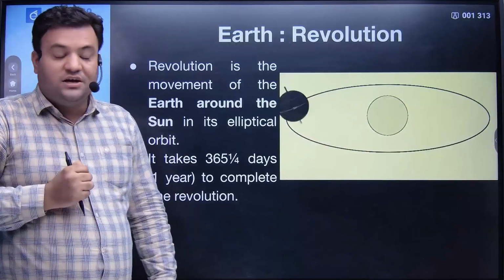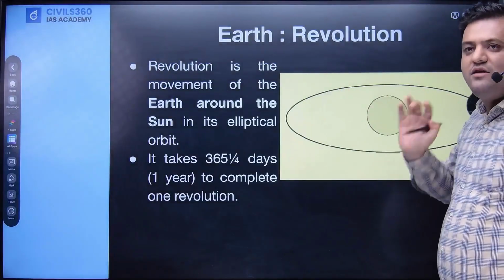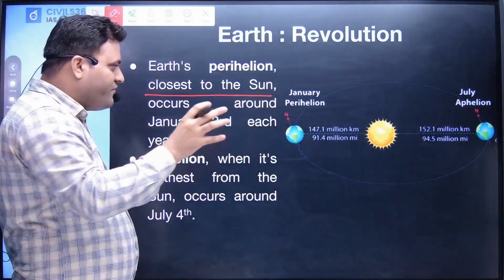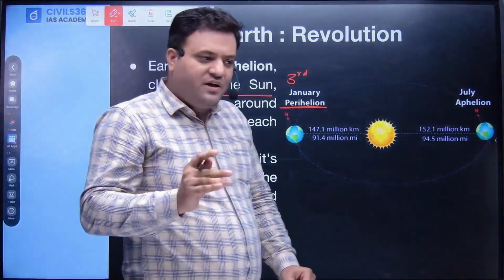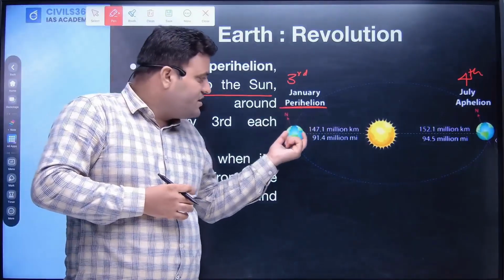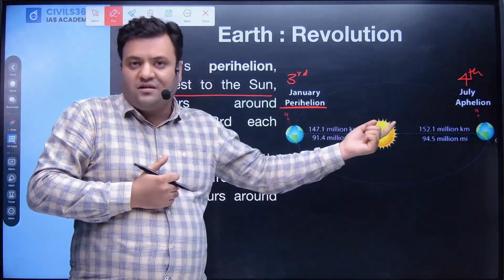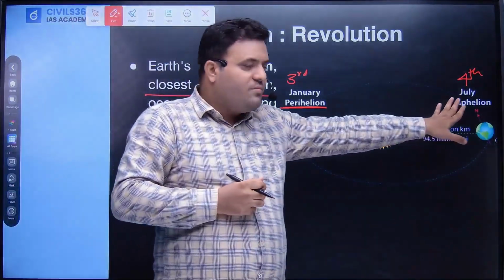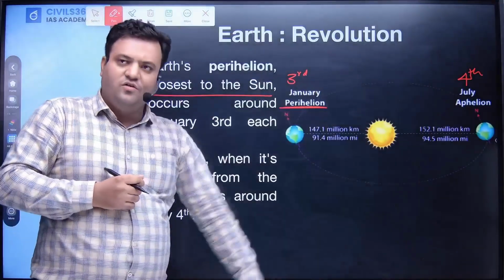Earth’s Revolution: Perihelion, Aphelion Explained | Geography Made Easy for UPSC PRELIMS 2026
Follow our PSC Channel
To join our Whatsapp learning community

Understand one of the most important concepts in geography—Earth’s revolution and how it affects seasons, perihelion, and aphelion.
In this session, we explain how Earth revolves around the Sun in an elliptical orbit, why it takes 365 days to complete one revolution, and why distance from the Sun DOES NOT determine seasons.

You’ll also learn:
✔ What is Perihelion (Earth closest to the Sun on 3rd January)
✔ What is Aphelion (Earth farthest from the Sun on 4th July)
✔ Why northern India experiences winter during perihelion
✔ Why tilt of the Earth’s axis, not distance, creates seasons
✔ Critical orbital positions essential for UPSC and competitive exams

This explanation is perfect for UPSC, State PCS, SSC, and all geography learners who want a clear conceptual understanding of Earth-Sun relations.